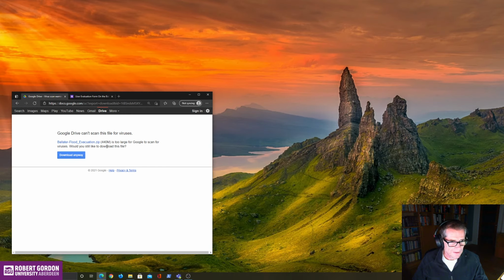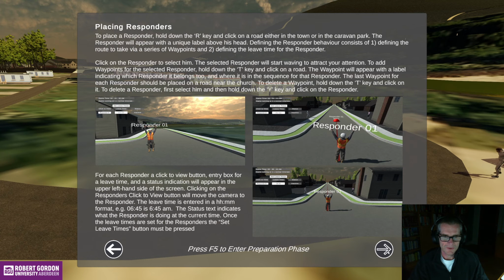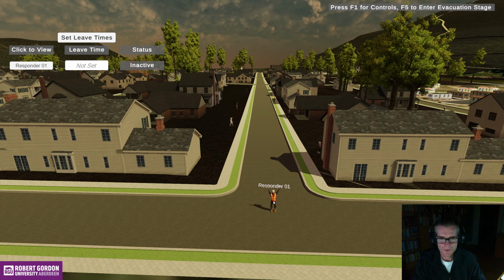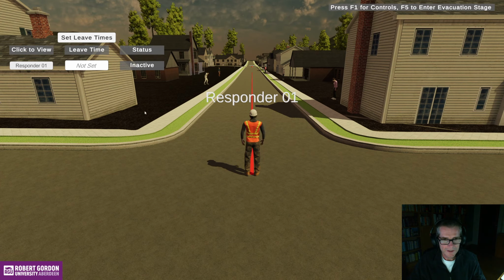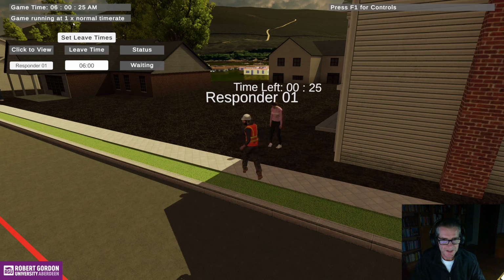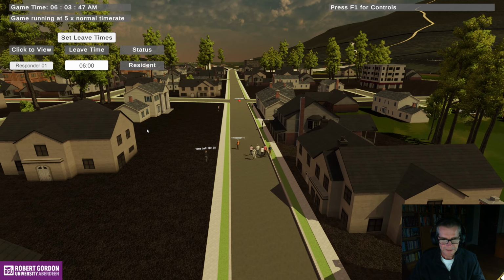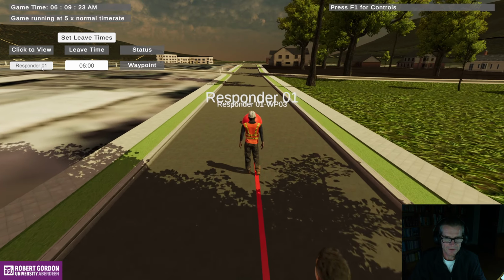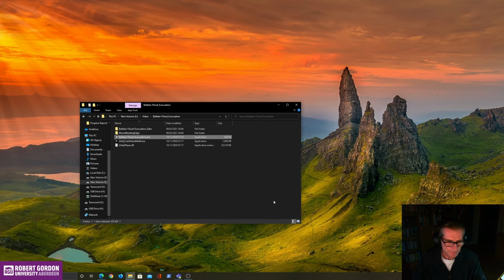Ballater Flood Evacuation Game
This work is part of an MSc thesis in IT at the Robert Gordon University in Aberdeen.

Indication of PC System Requirements:
On a PC with an Intel i7 processer and an NVIDIA GTX1080 graphics card a minimum framerate of 100 fps was achieved.

Important Note:
While the terrain and road layout is an accurate representation of the town of Ballater, the in-game house layout in the town is fictional. Further, the flood water depth is a representative approximation of what occurred on the 30th December 2015.